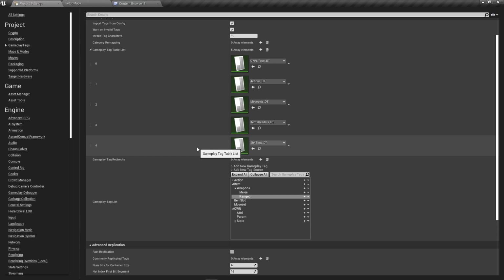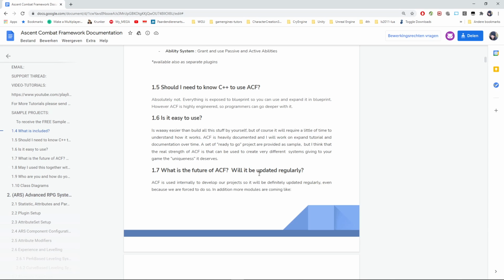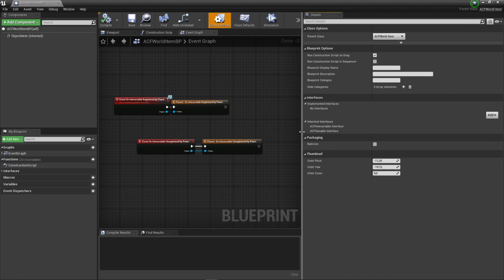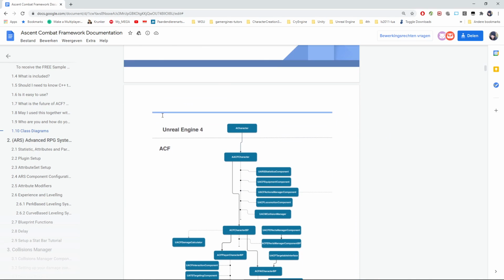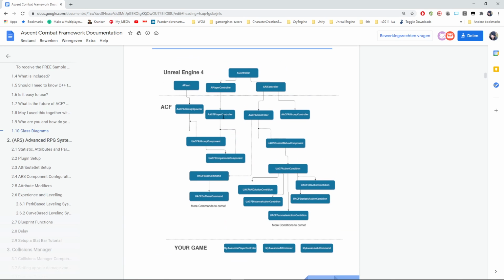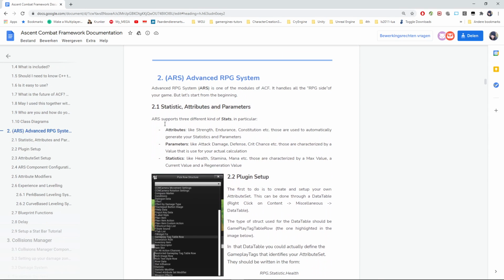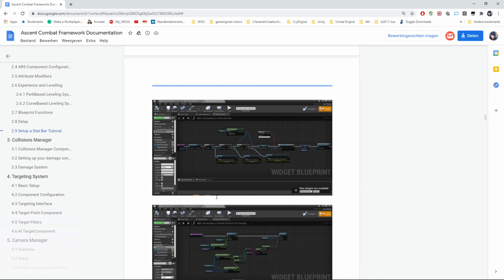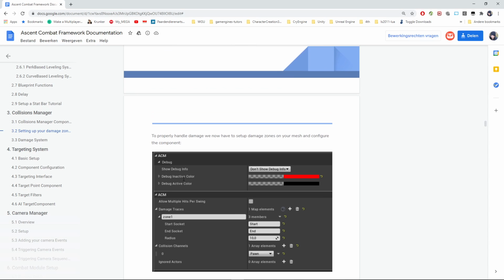ACF OwnSample P2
We go over how to best use the docs and docu actors